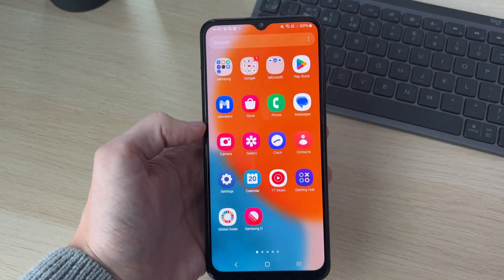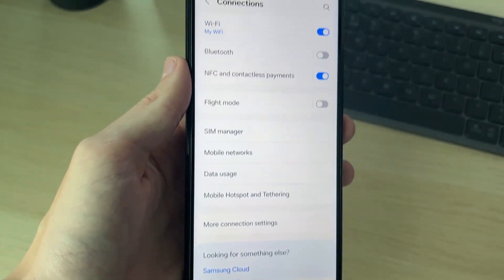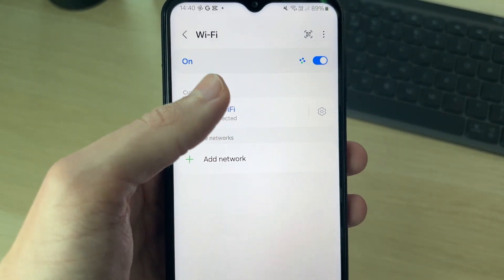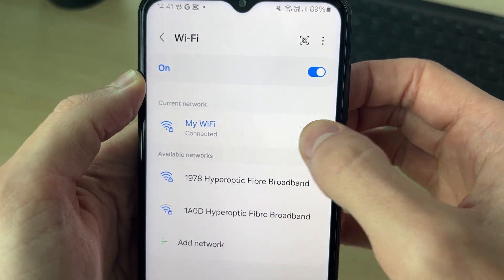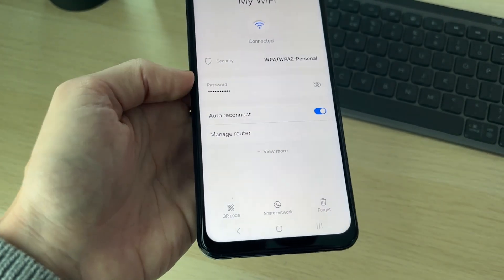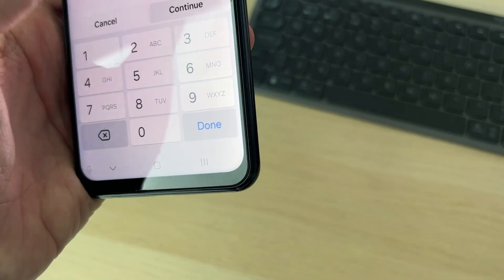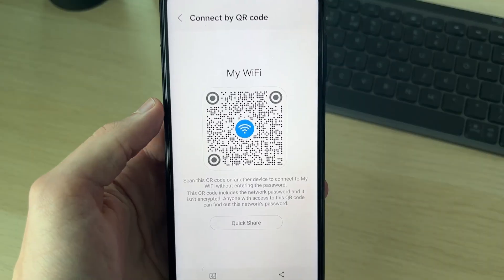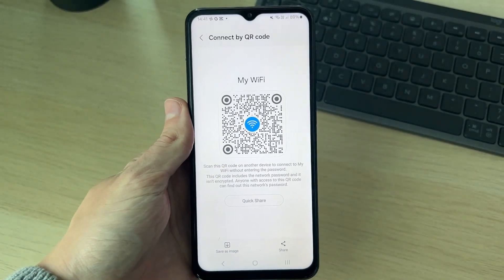How To Show WiFi QR Code On Android - Full Guide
Learn how to get and show wifi qr code on android in this video.

GuideRealm